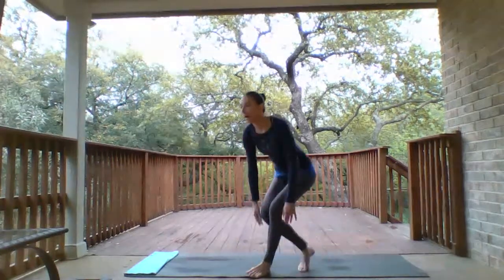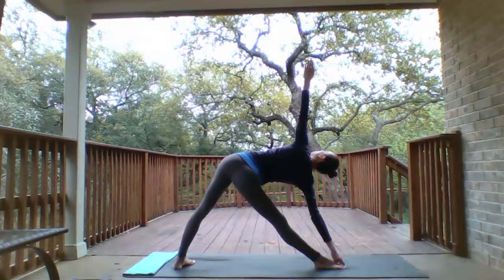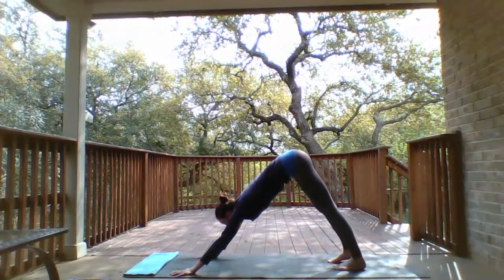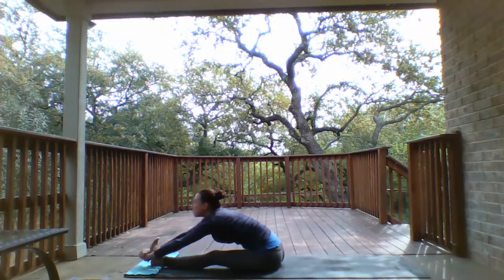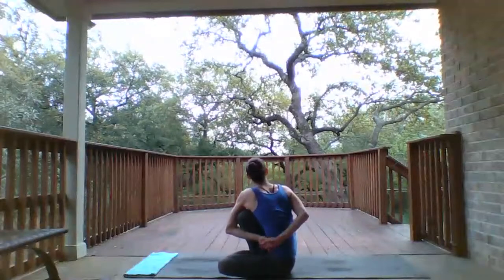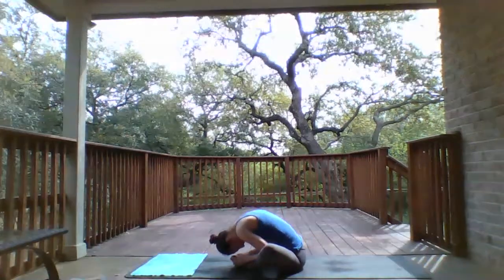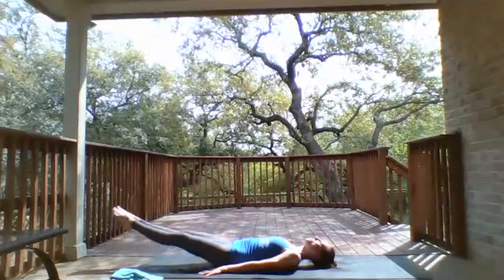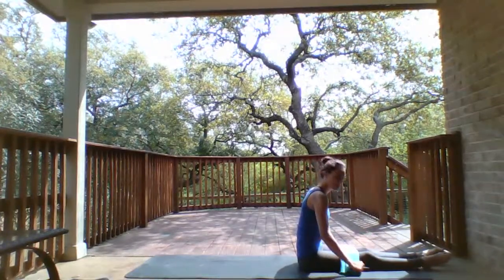Deconstructing Ashtanga Primary Series with Crystal